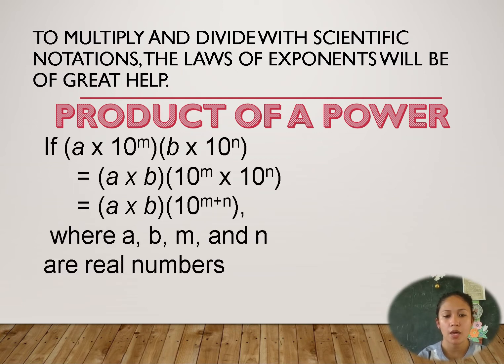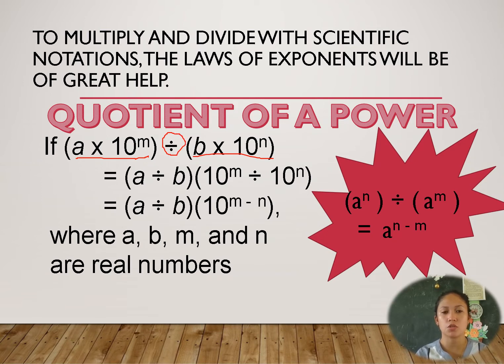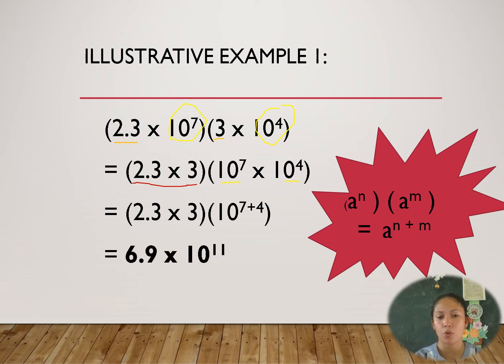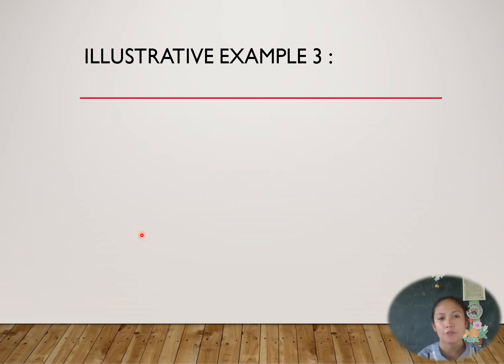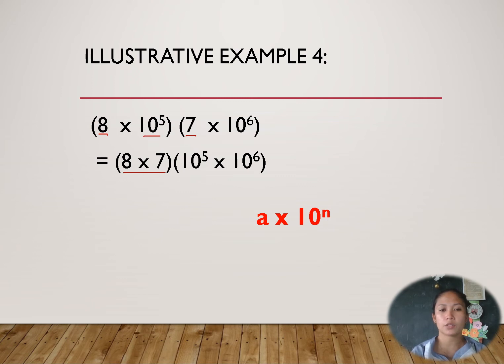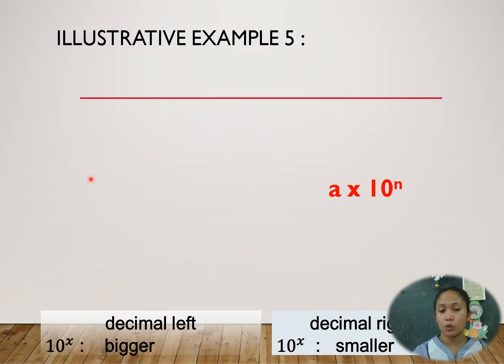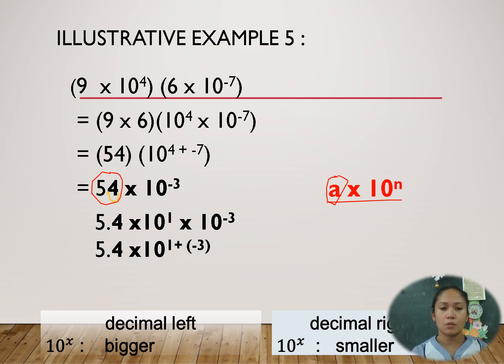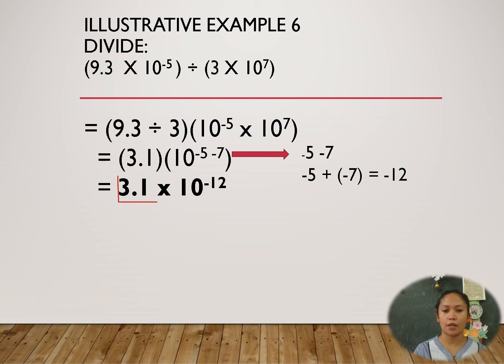Multiplication and Division of Numbers in Scientific Notation